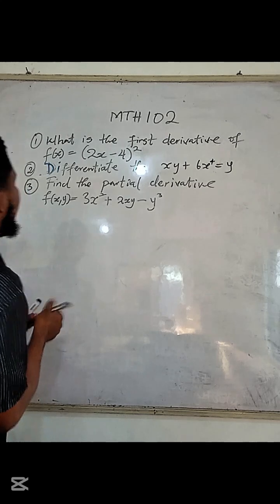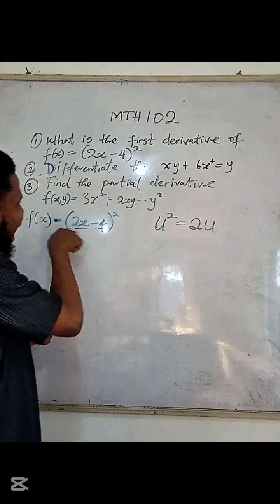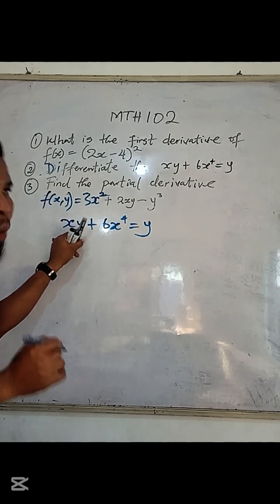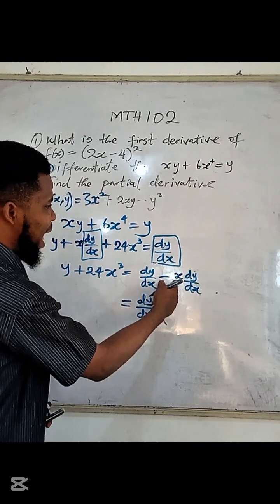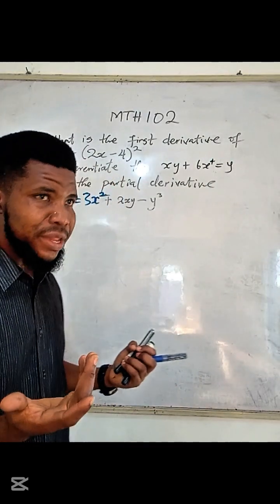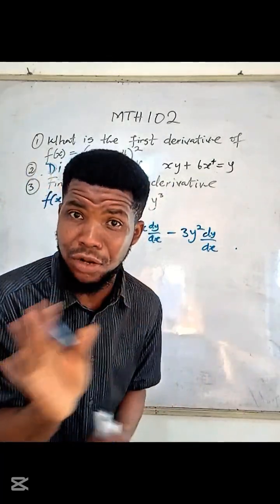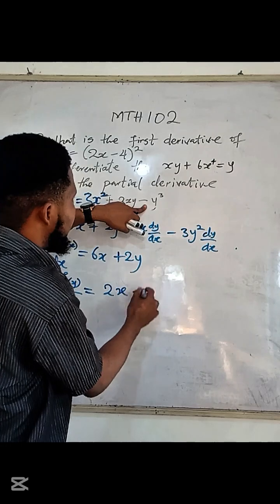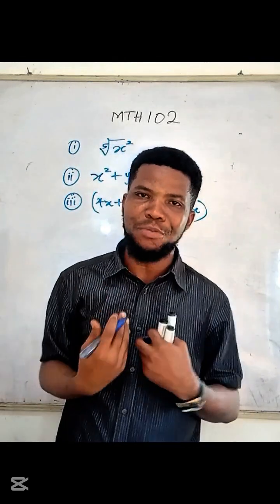MTH102-CALCULUS (MIVA SPECIALS)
Explore MTH102 (Calculus) with this detailed problem-solving session designed for MIVA Open University LMS users. Tailored specifically for MIVE students in the September cohort, this video provides clear, step-by-step solutions to Calculus challenges. Enhance your understanding of derivatives, integrals, limits, and more as we dive into the core concepts of this essential course. Let’s make mastering MTH102 an engaging and rewarding experience!"